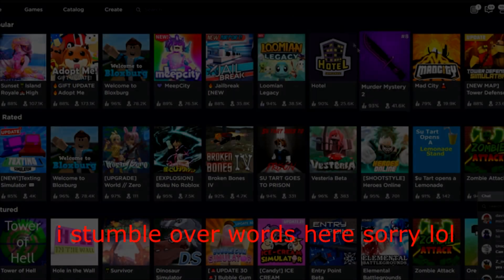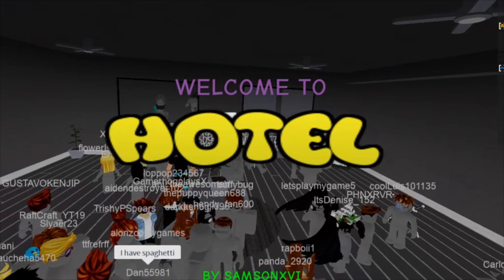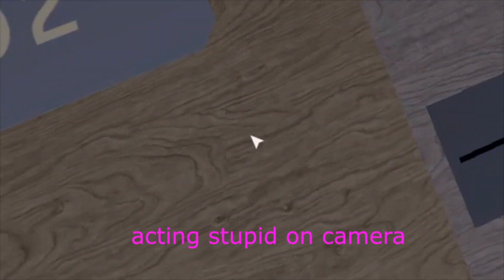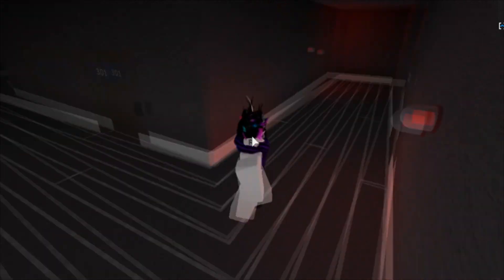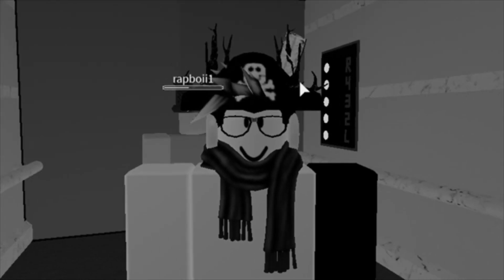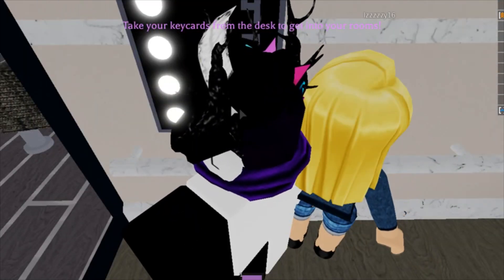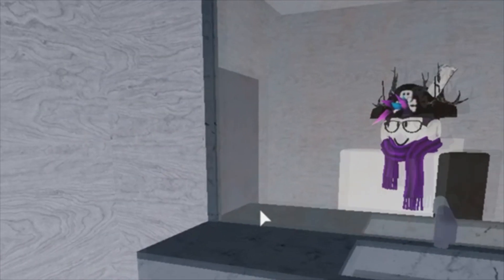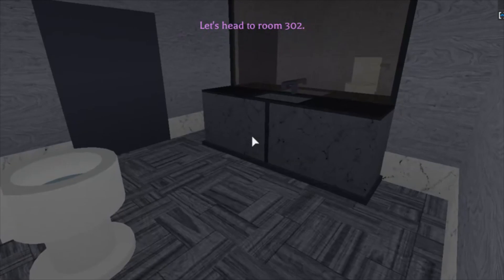going to a perfectly normal hotel.. part 1 (ROBLOX HOTEL)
i am SO sorry for not posting, my mic broke and i wanted this out on the 24th but vegas didn't render it, so i had to re-edit it. :(

Hi description dweller.